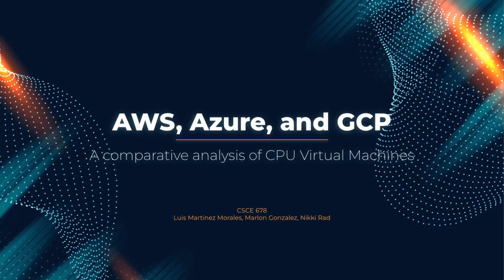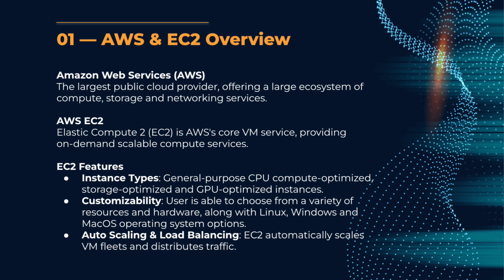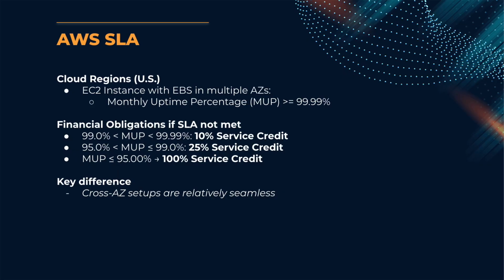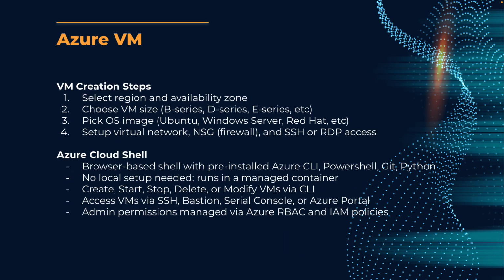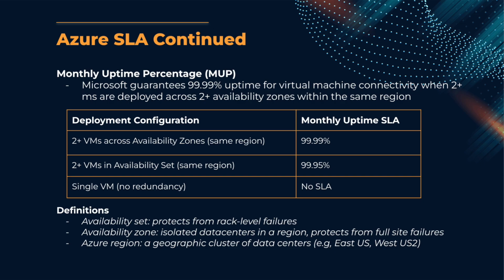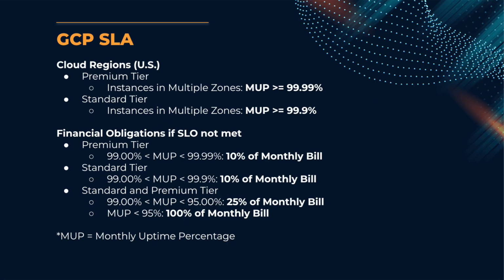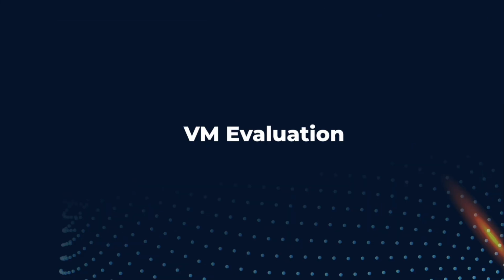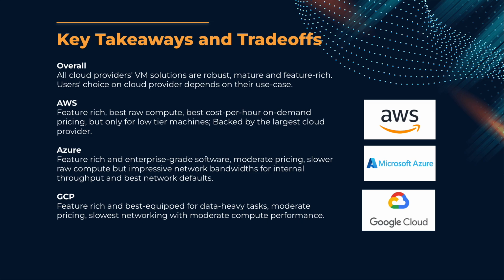Final Project CSCE 678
Presentation by Marlon Gonzalez, Nikki Rad, and Luis Martinez Morales

A comparaitive analysis between AWS, Azure, and GCP specifically the VM's performance.